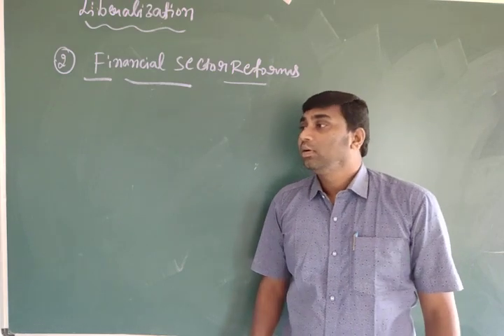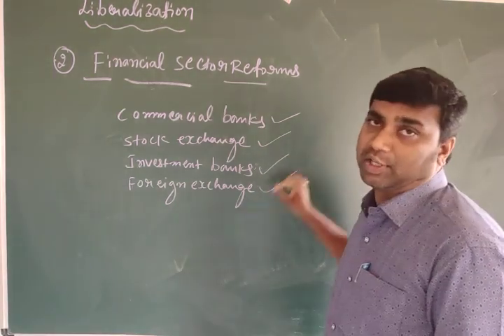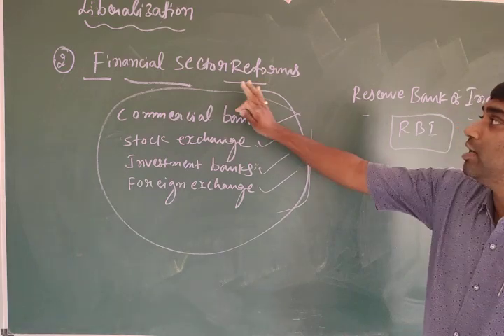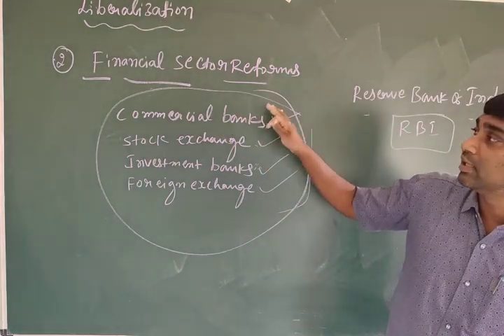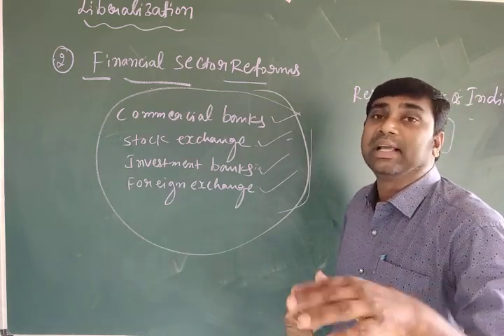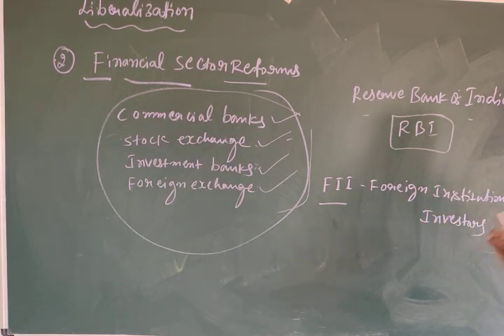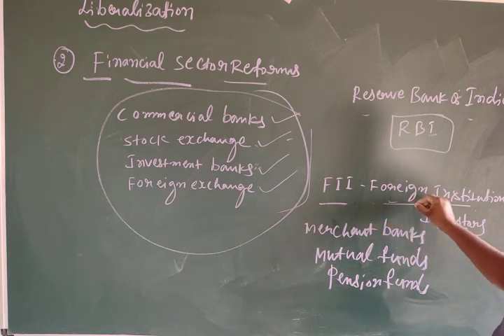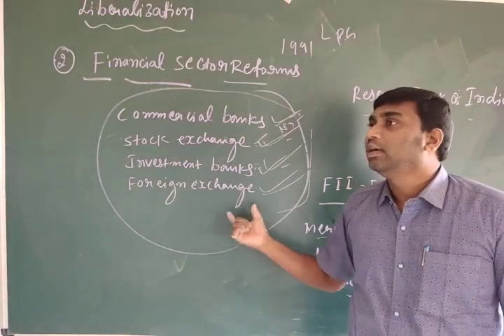financial sector reforms